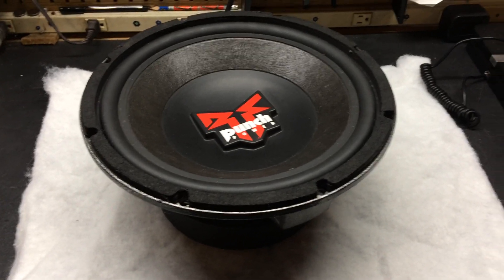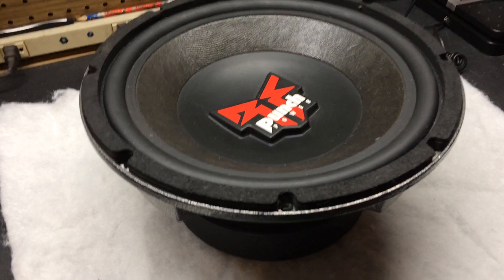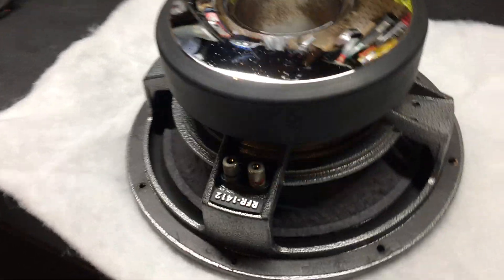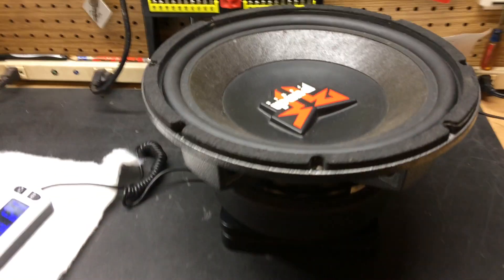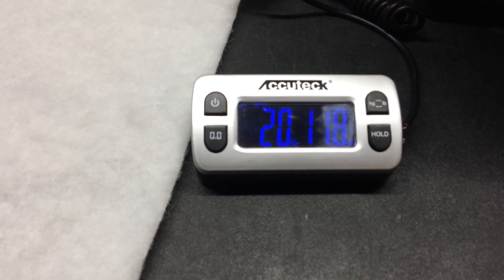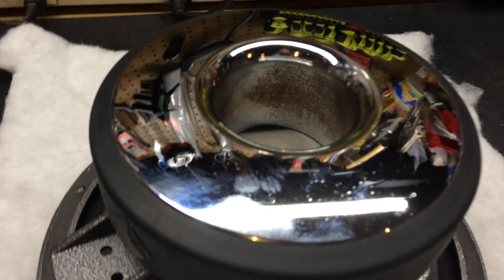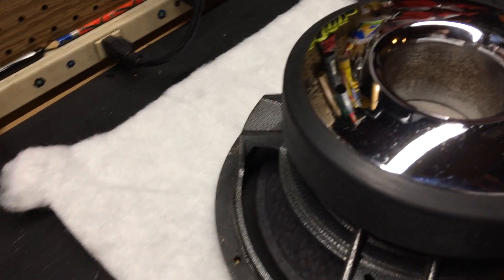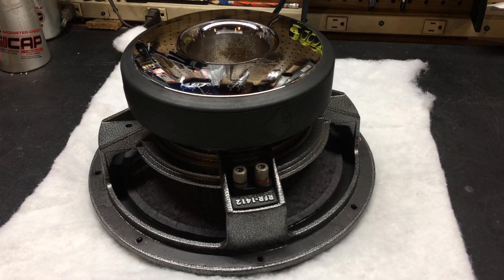Old School Rockford Fosgate 12" Punch Power RFR-1412 Subwoofer Quick Overview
Quick overview of my Rockford Fosgate RFR-1412 Power subwoofer. Mainly posting video for show but also for weight. This sub weighed in at 20 pounds 12 ounces. Hopefully this may be helpful to those trying to figure out a shipping weight.

As for my "rust" comment. I meant to say vented pole not voice coil. I am aware that the rusty area is not the voice coil.